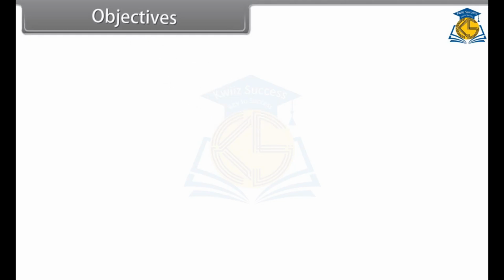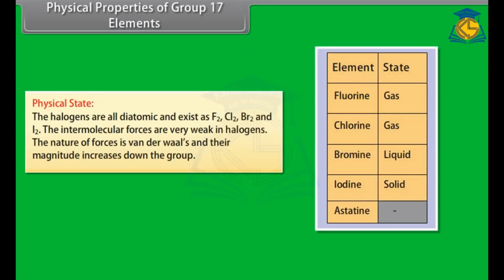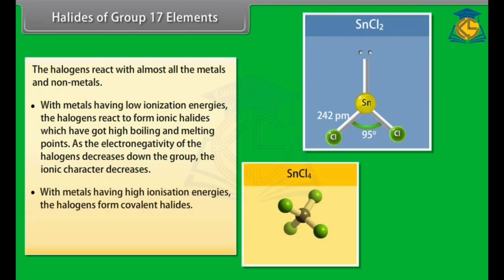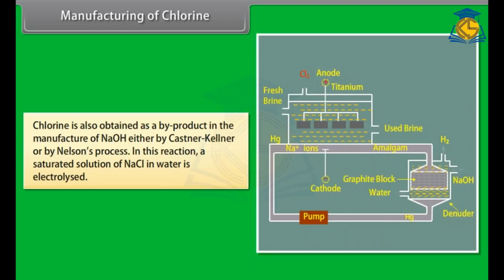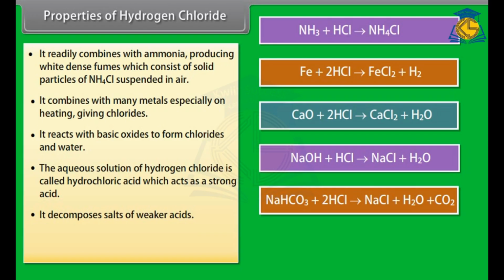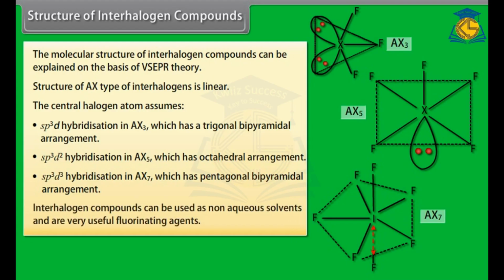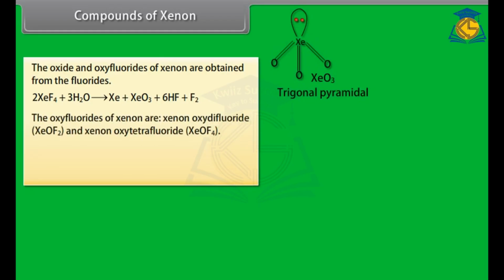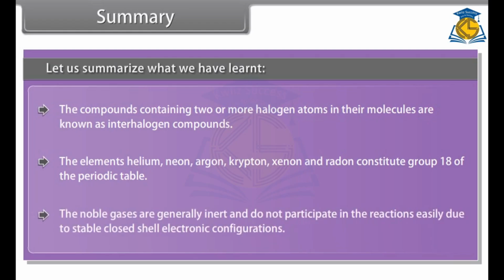14C Class 12th EM CHEMISTRY The P-block elements III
14C Class 12th EM CHEMISTRY The P-block elements III